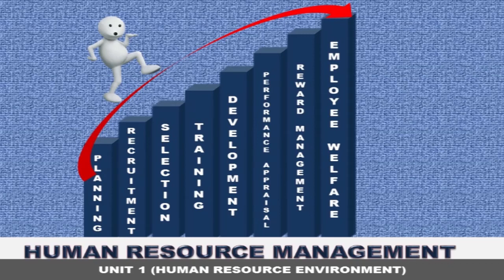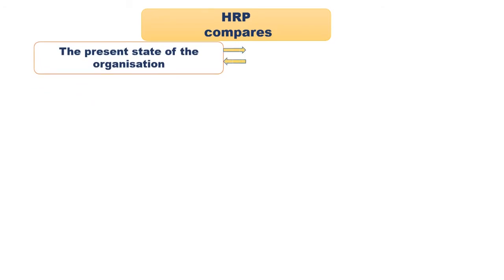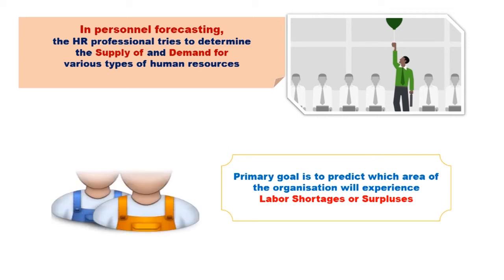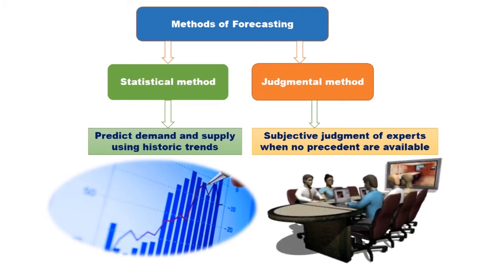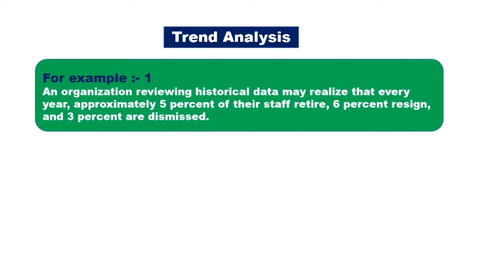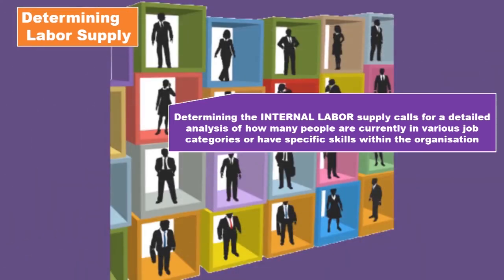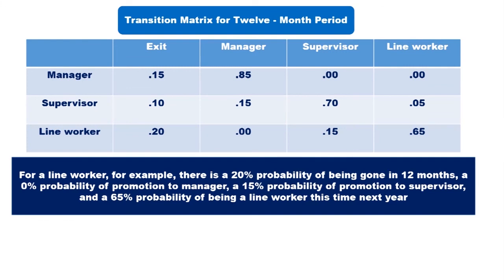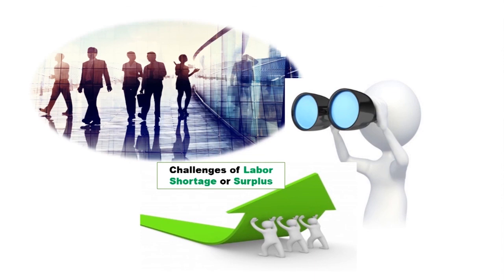PROCESS OF HRP -1 FORECASTING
Discusses the process of forecasting i.e. how requirement or non-requirement of staff is predicted